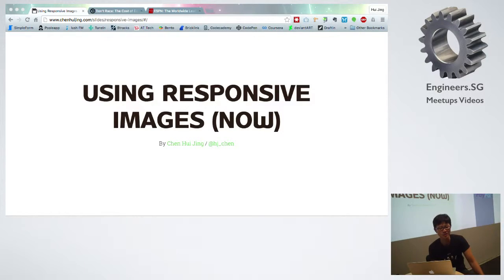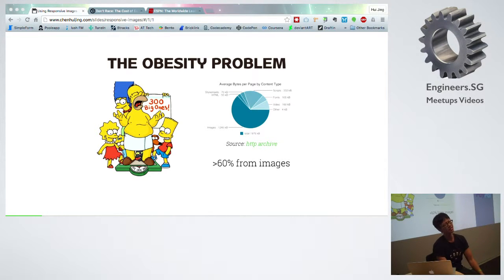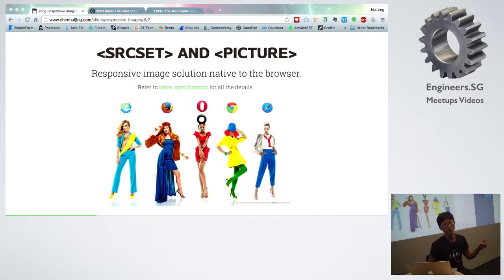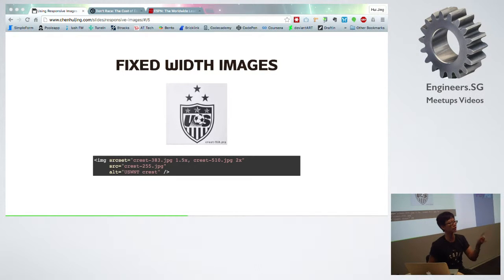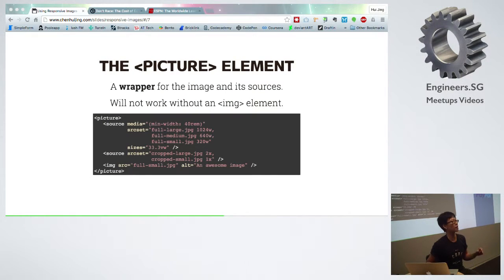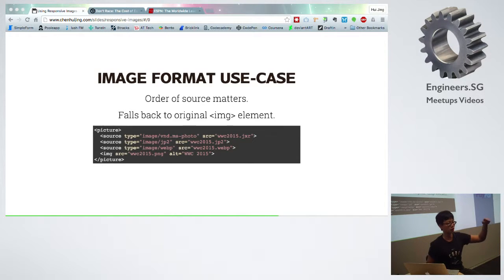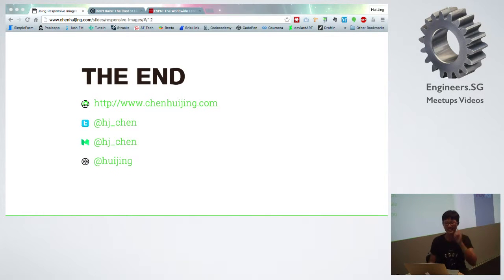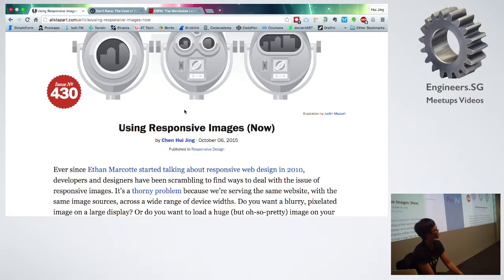Using Responsive Images Now - talk.js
Speaker: Chen Hui Jing